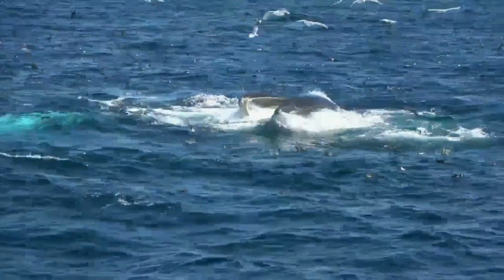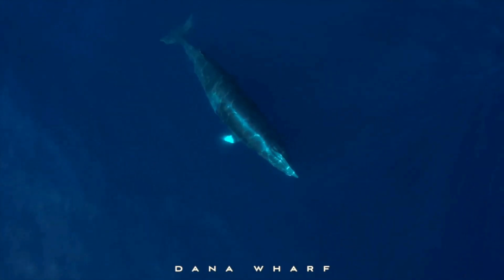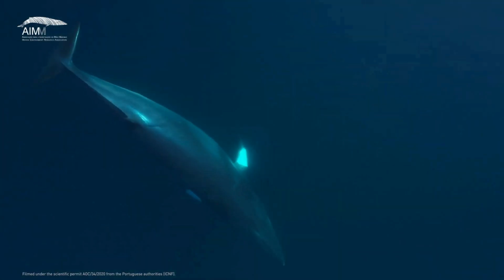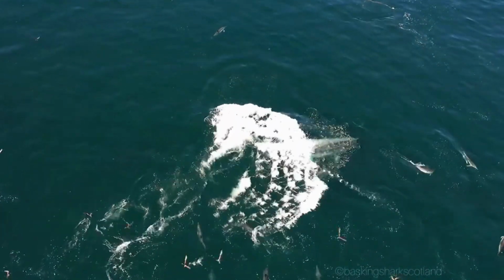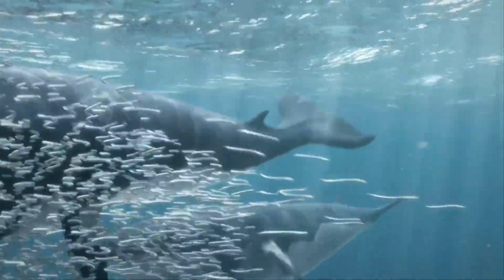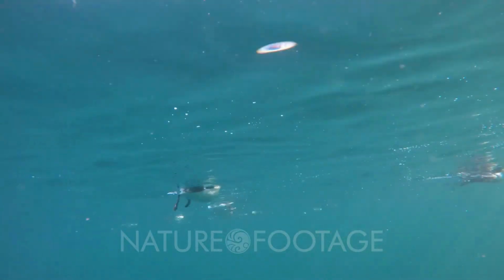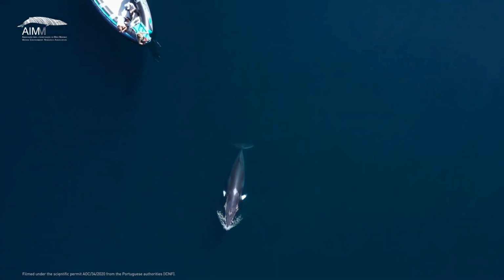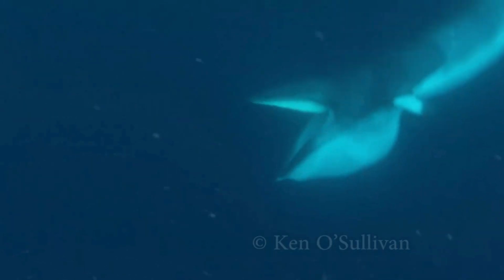Changing the Tides: Unexpected Foraging Relationships between Auks and Baleen Whales!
Created by Novaya Estrella & Chyenne Pomeroy

Video Based on
Anderwald, P., Evans, P., Gygax, L., & Hoelzel, A. (2011). Role of feeding strategies in seabird–minke whale associations. Marine Ecology Progress Series, 424, 219–227.

Further Readings:
Carlsen, A. (2022). Foraging efficiency in diving predators based on prey availability. Aqua Introductory Research Essay, 2022:1.
Fisheries, N. (n.d.). Minke whale. NOAA.
Linnebjerg, J. F., Reuleaux, A., Mouritsen, K. N., & Frederiksen, M. (2015). Foraging Ecology of Three Sympatric Breeding Alcids in a Declining Colony in Southwest Greenland. Waterbirds, 38(2), 143–152.
Piatt, J. F., & Nettleship, D. N. (1985). Diving Depths of Four Alcids. The Auk, 102(2), 293–297.